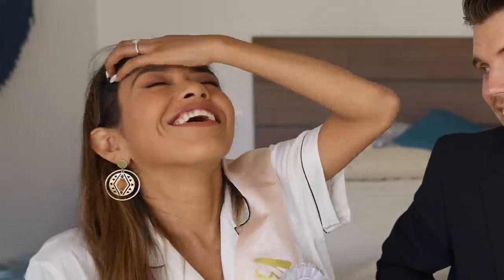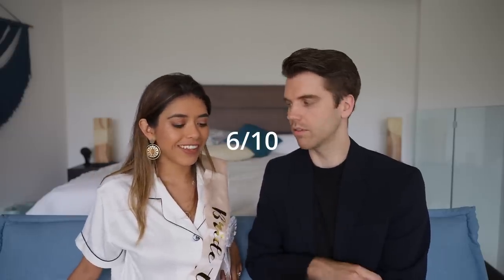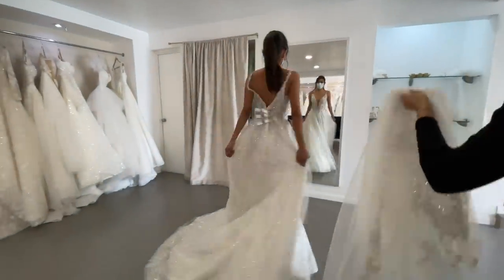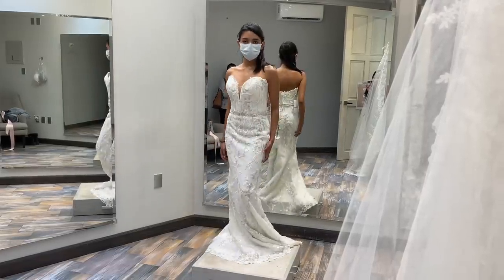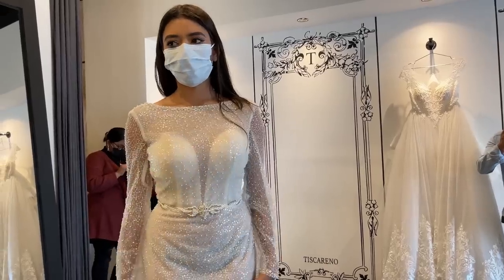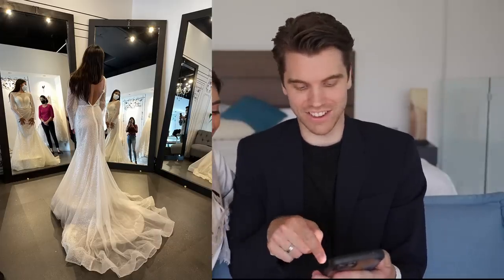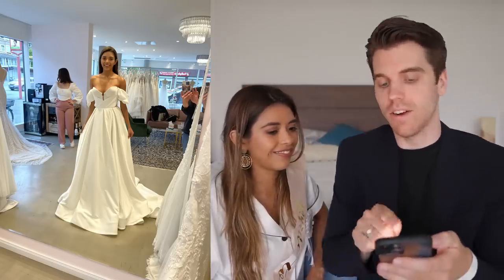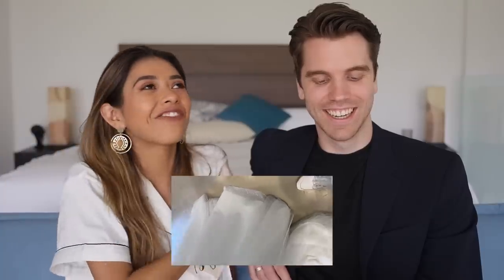CHOOSING MY WEDDING DRESS! (the dresses I tried and why I DID NOT buy them...)